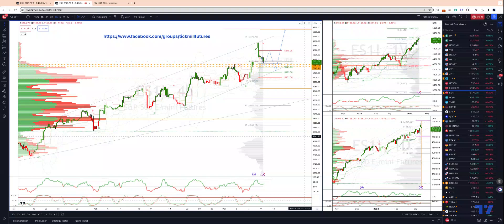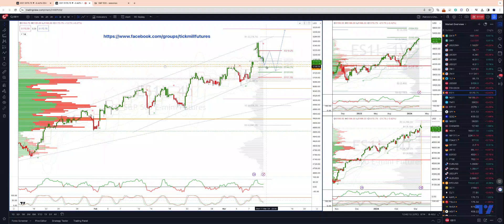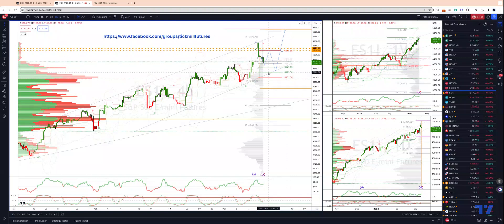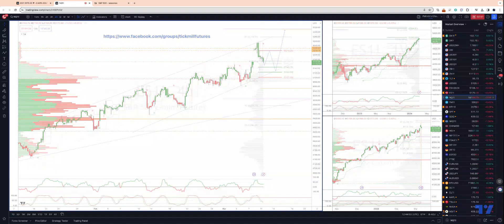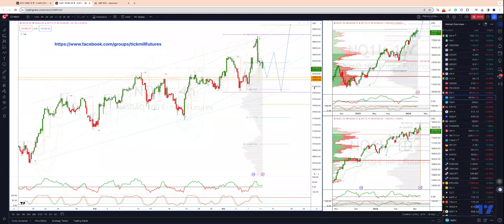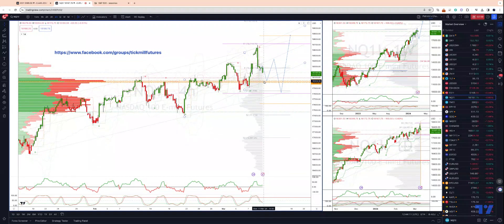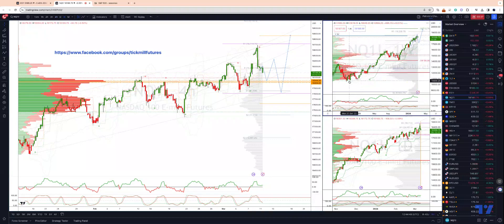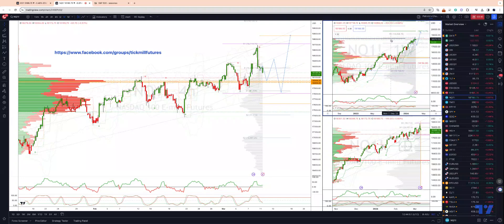Action Areas For The Week Ahead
In this update we review the recent price action in the emini SP500 Nasdaq & DowJones futures contracts and identify potential action areas for the trading week ahead

Past results are not indicative of future results.
Risk Warning: CFDs are complex instruments and come with a high risk of losing money rapidly due to leverage. 73% of retail investor accounts lose money when trading CFDs with this provider. You should consider whether you understand how CFDs work and whether you can afford to take the high risk of losing your money.